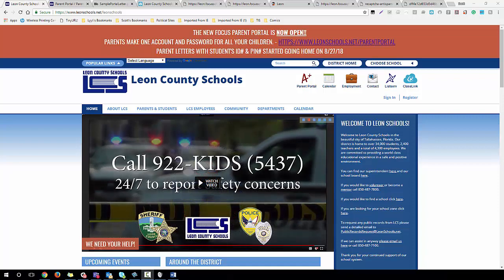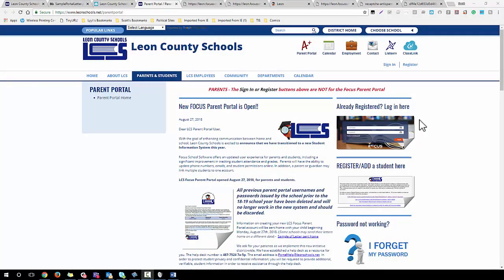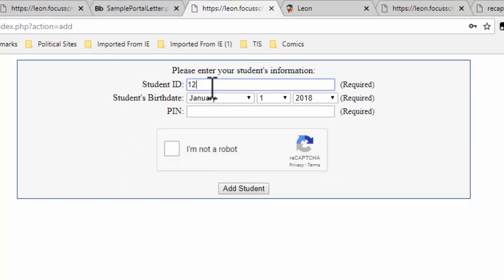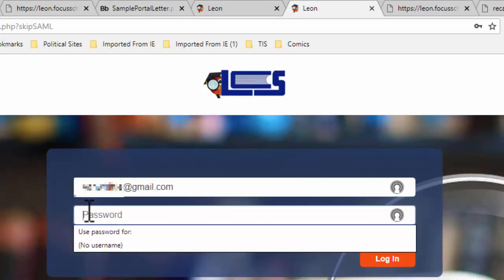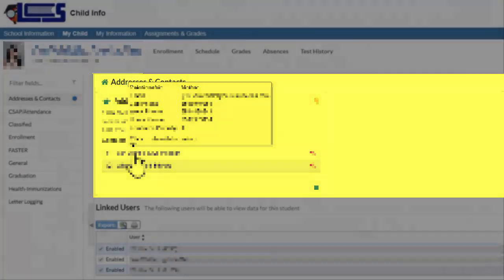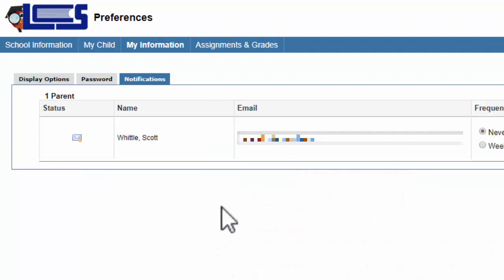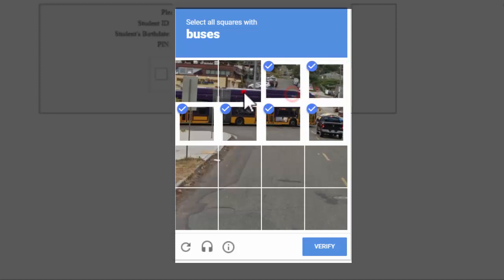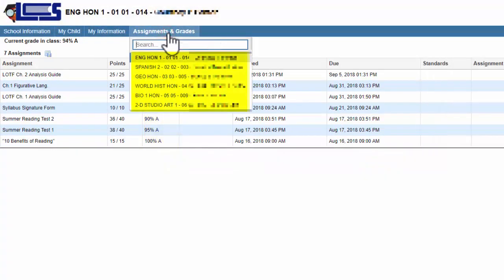Focus Parent Portal - Register your Acct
Registering your Portal Acct.